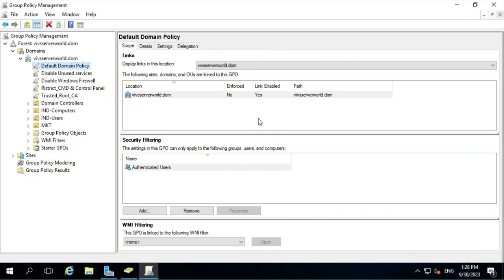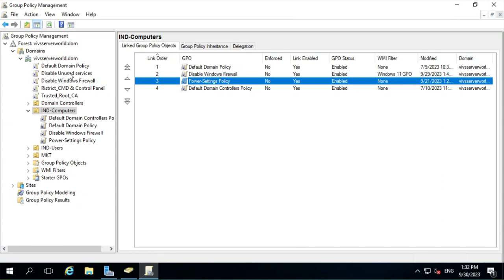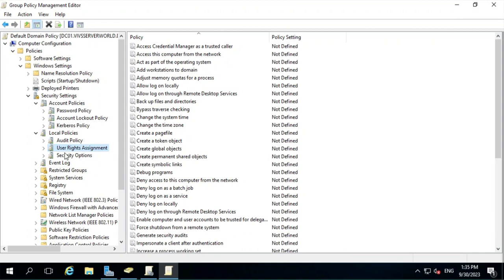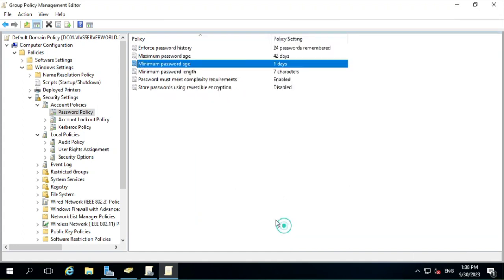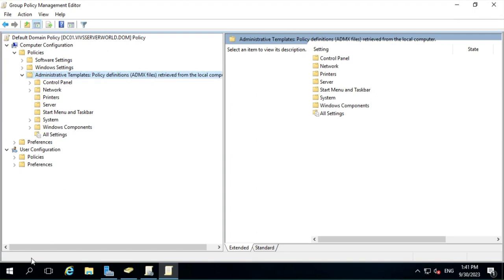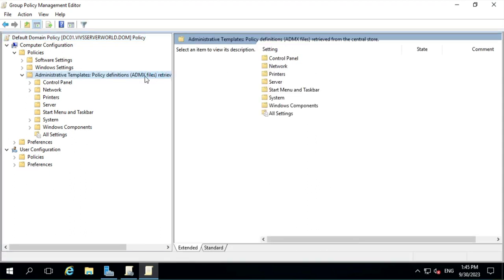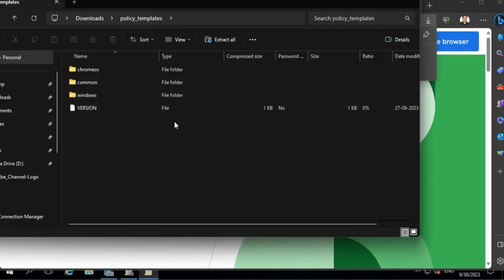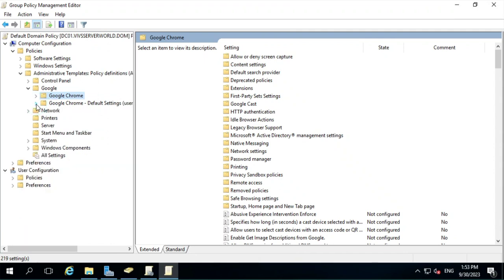08 - Group Policy Management -2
Group policy inheritance, Group Policy enforced and adding Admx & adml template